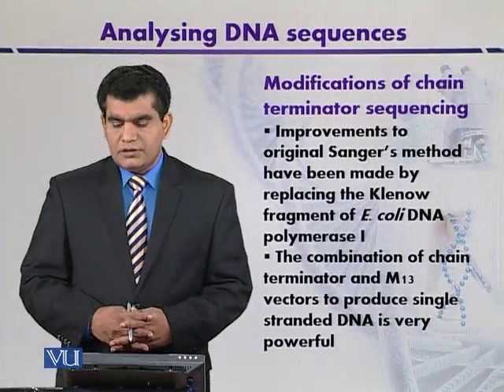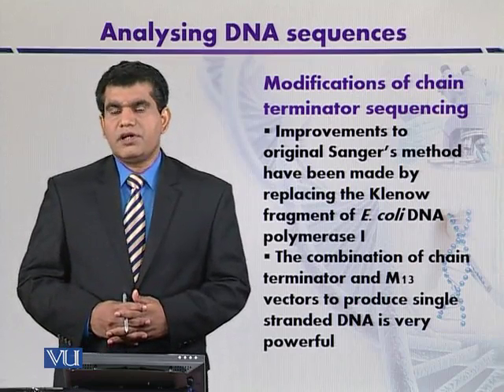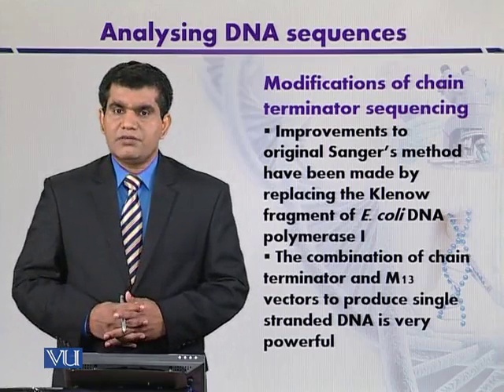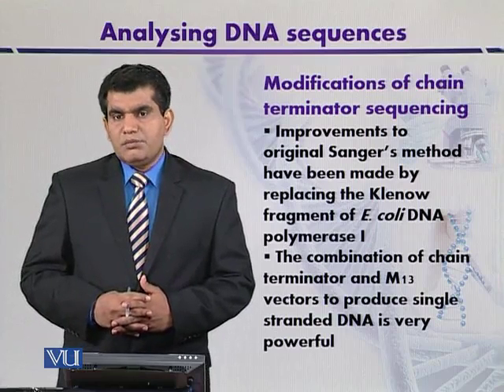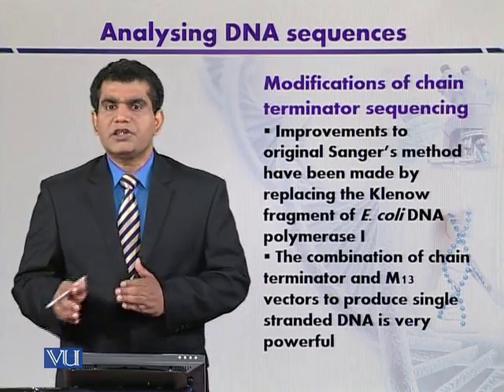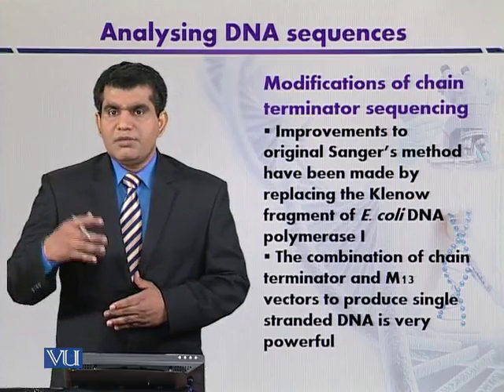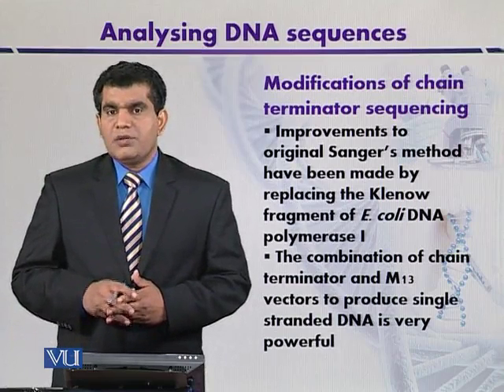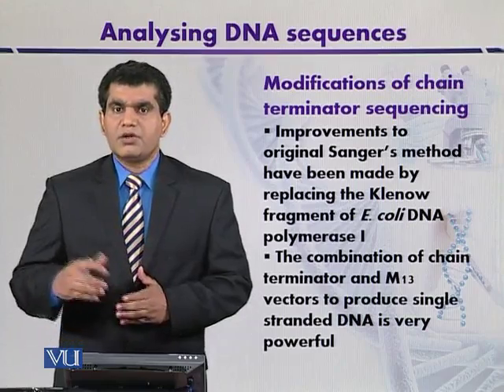BT301_Topic150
Topic: 150